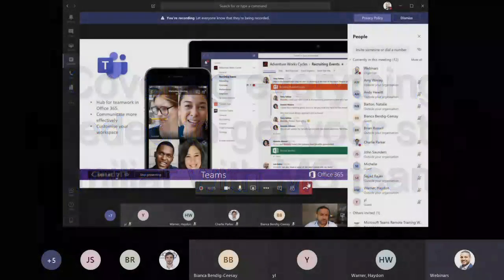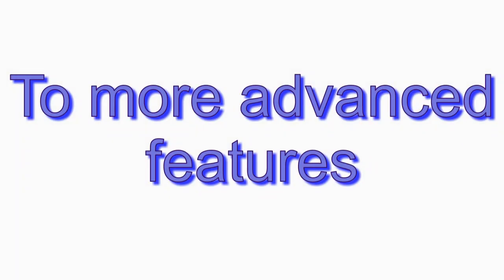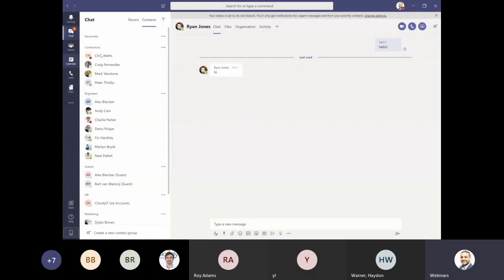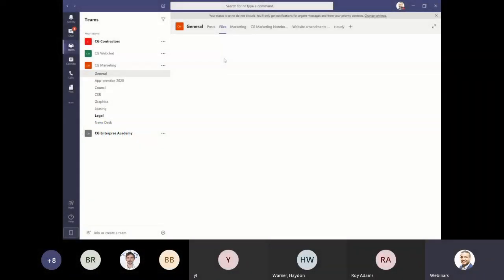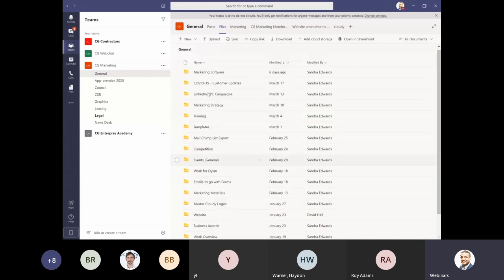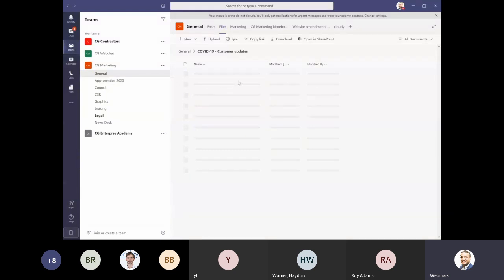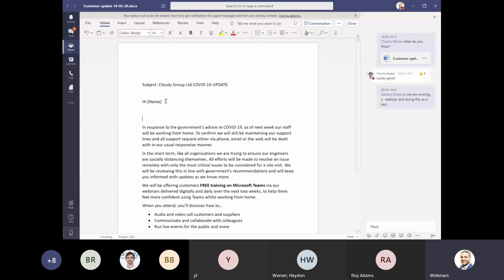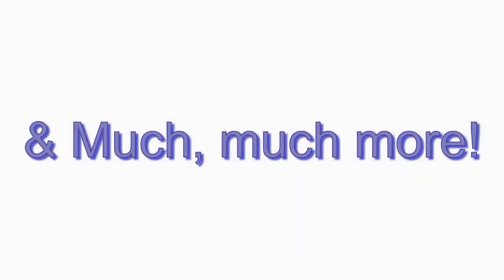Cloudy Group Microsft Teams Webinar Overview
Cloudy Group Microsft Teams Webinar Advert

Learn how to communicate and collaborate with colleagues, customers and suppliers efficiently, whilst working from home due to the impact of COVID-19. Our short daily webinars last 30 minutes and will provide some tips that will be useful whilst working remotely.

When you reserve your place, you’ll discover how to…

Secure & transparent video calls for managing meetings remotely
Communicate and collaborate with colleagues
Run live events for the public and more

Places are booking up fast, so reserve yours now.